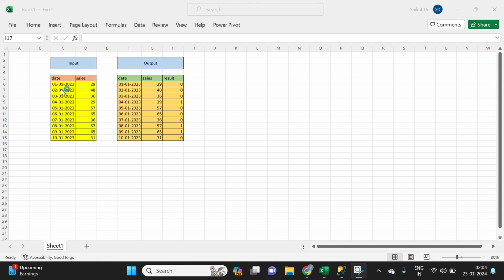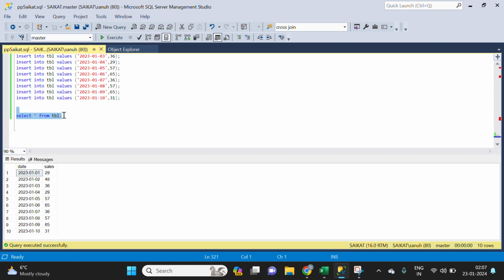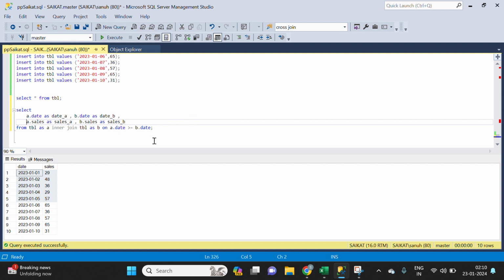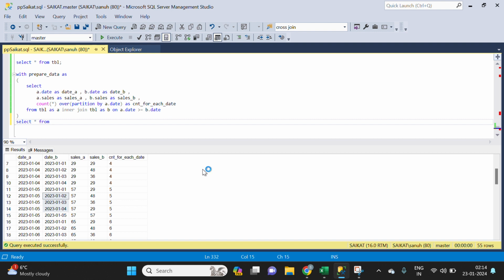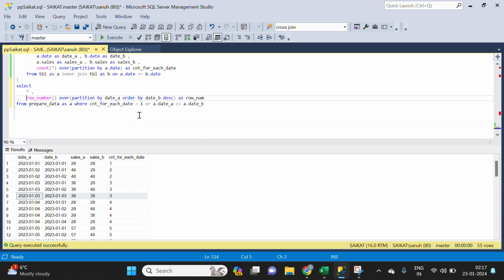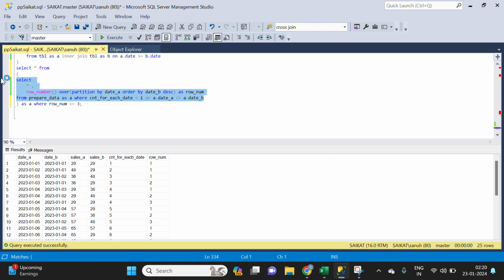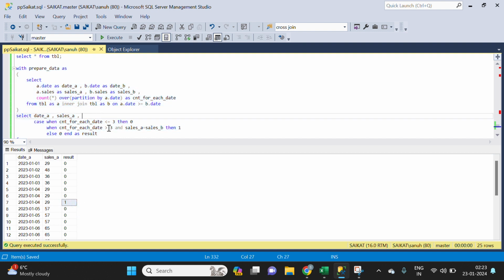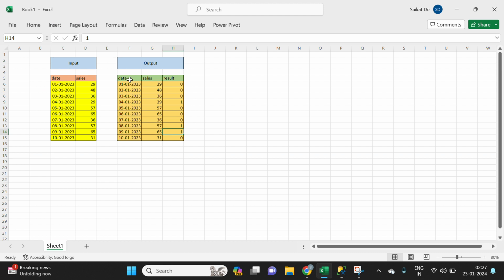13 - Data Engineering Interview Question , Row Identifier | Intermediate Level